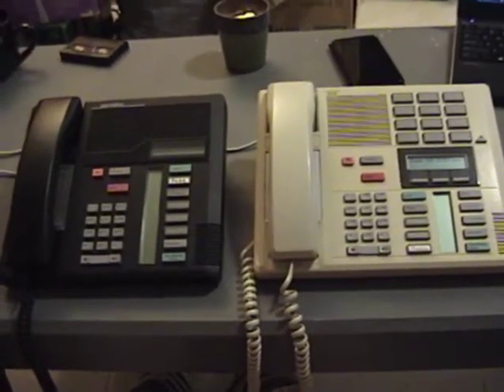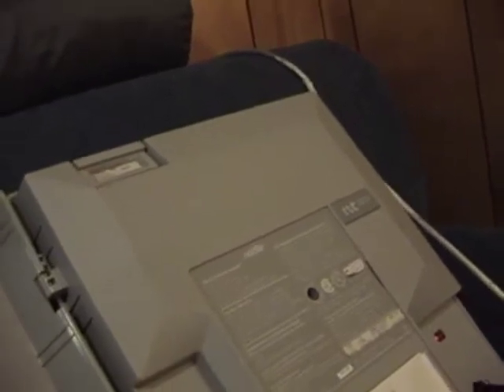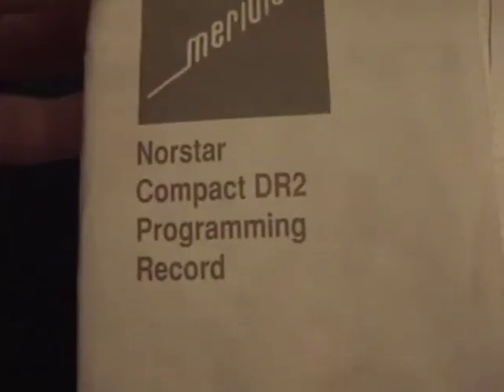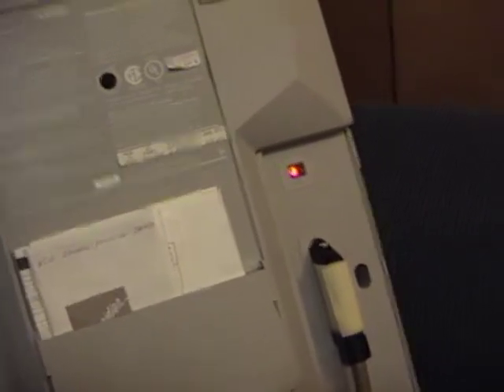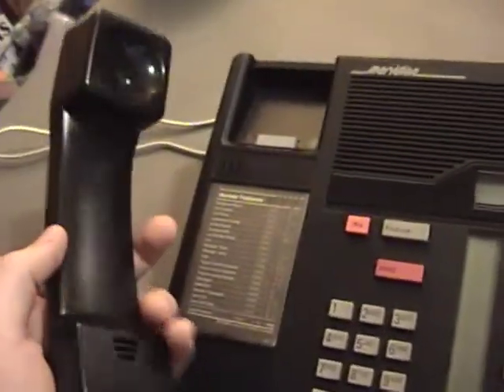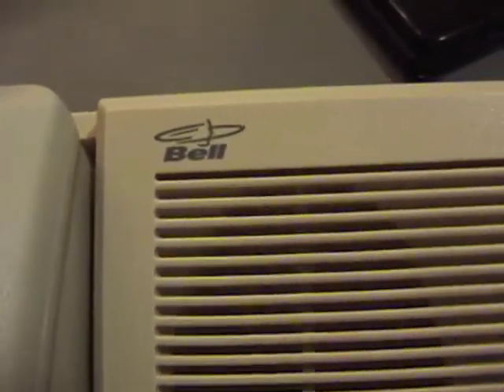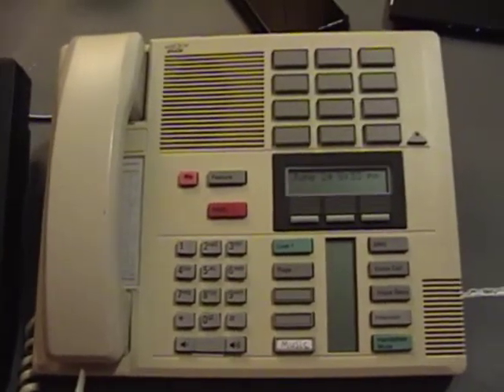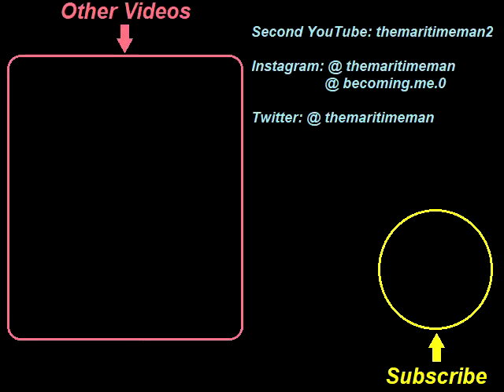Norstar: Overview of PBX, phones, and connections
A physical overview of all the components of a Norstar system, and how they're connected. Other topics include the different Norstar PBX and phone models available, which ones I recommend getting, and the expense and difficulty in getting a PBX and all the other components.

Props to my friend Jack Stavris, who let me use a few seconds of one of his videos in this video. Granted he hasn't actually seen what footage I used and I've done with it yet, but I'm sure he'll be a good sport.